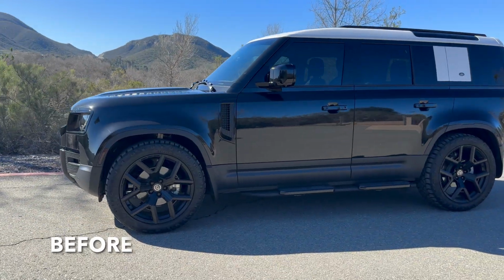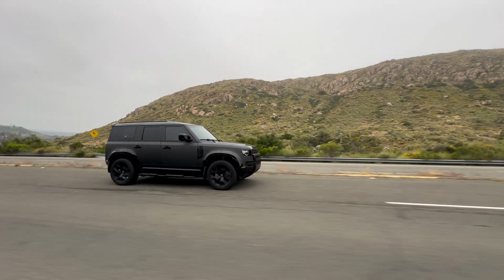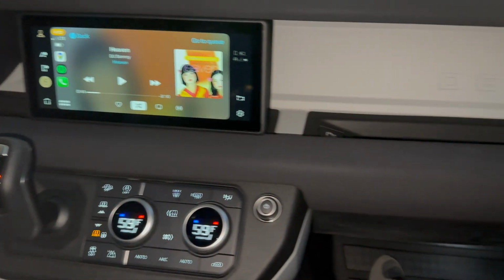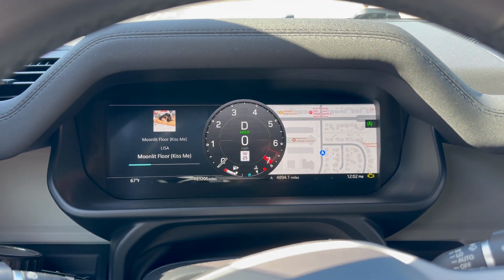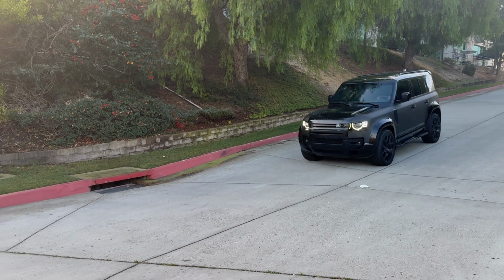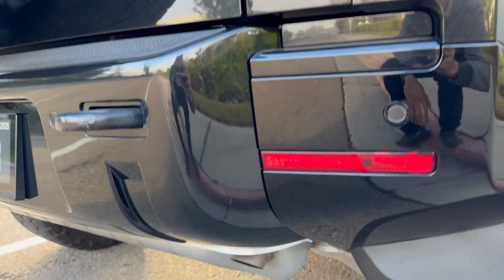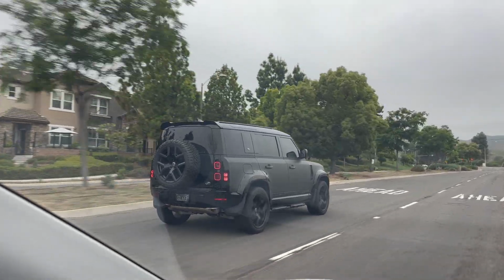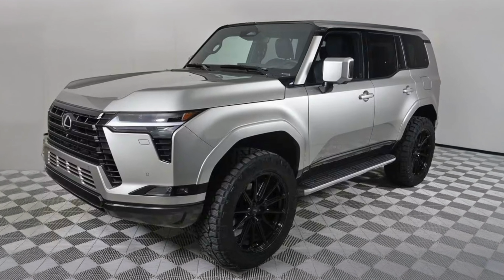2023 Land Rover Defender - 2 Years Ownership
I have my Land Rover Defender 110 for 2 years now and here are the updates from my 1 year video.